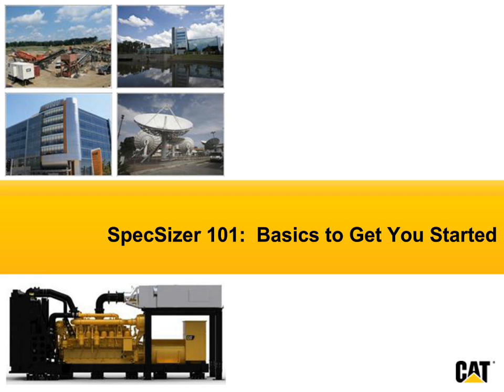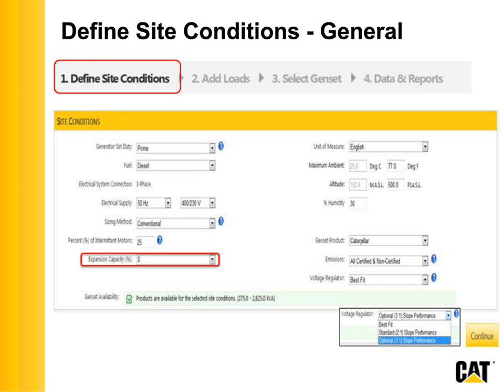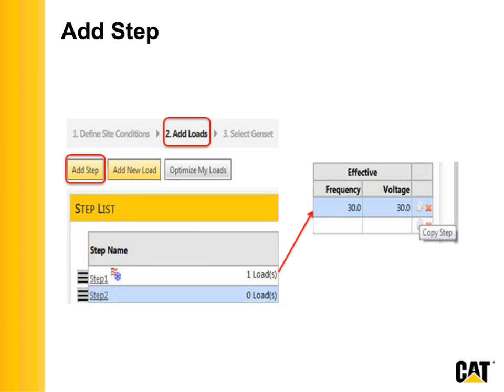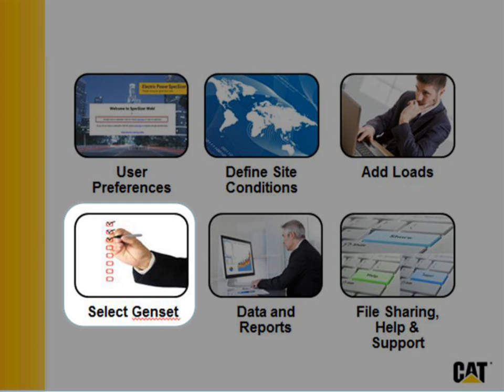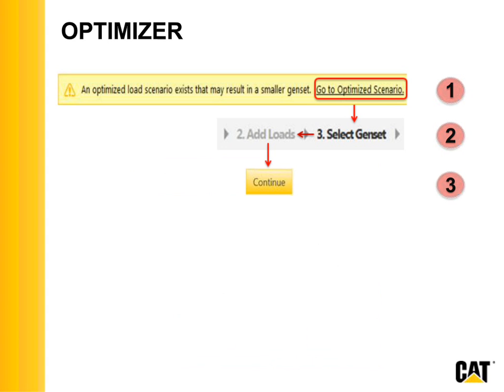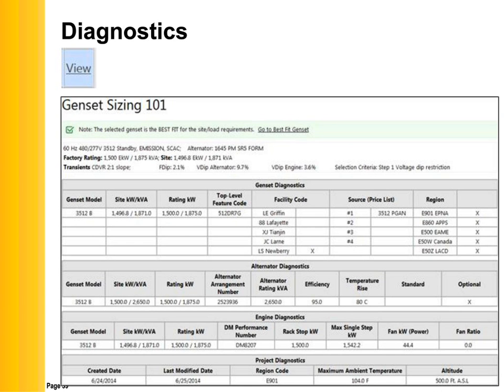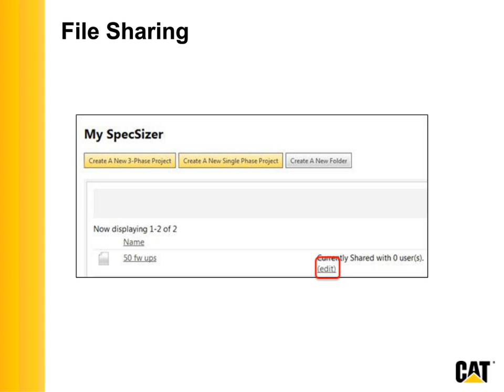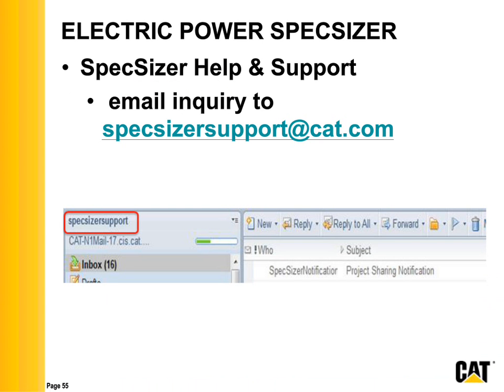Cat® Electric Power SpecSizer – 101 – Basics to Get Started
Cat® Electric Power SpecSizer, the easy to use Caterpillar generator set sizing tool, now offers  webinar training with the launch of SpecSizer 101 - Basics to Get Started.  In just one hour, you will learn how to:
• Easily navigate around SpecSizer, including an overview of the available features and options
• Understand the basic steps of accurately sizing a generator set
• Effectively use the SpecSizer options for data comparison
• Apply the Sizing Factors / Parameters
• Access and generate your own reports
• Share your sizing file and access any sizing file shared with you